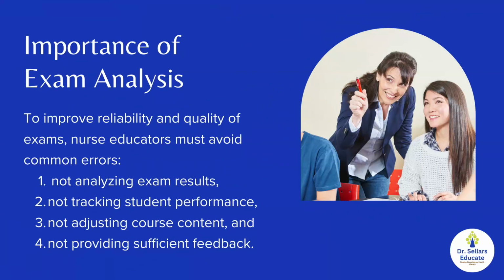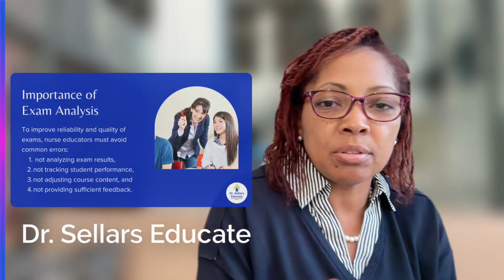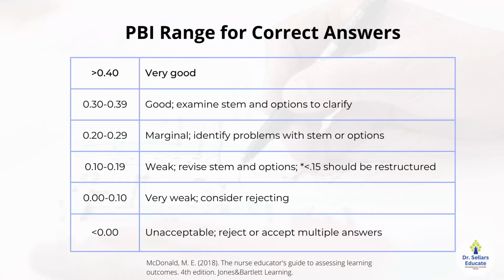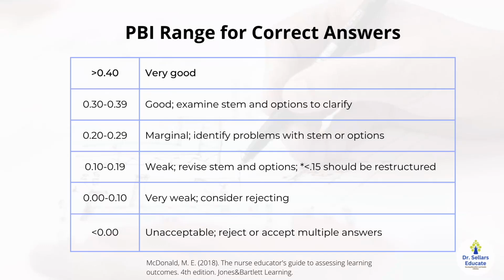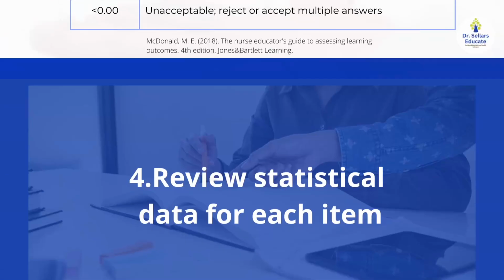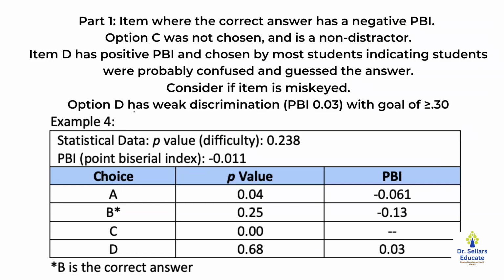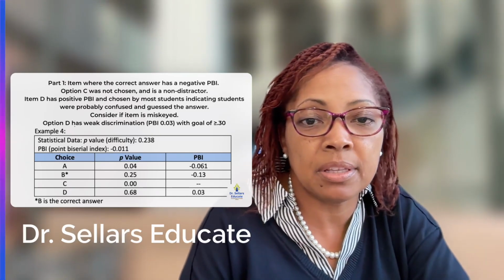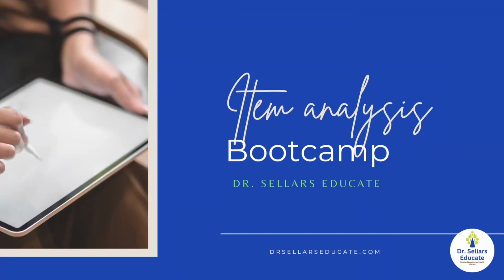Score Smarter: Statistical Secrets in Nursing Exam Analysis! Snapshot 182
Snapshot 182: Score Smarter: Statistical Secrets in Nursing Exam Analysis!
Boost Cognitive Learning with Data-Driven Insights!

Example 4:
Exam Statistical Data: p Value 0.238 and PBI: -0.011
Choice/ pValue/ PBI
A. pValue 0.04 /PBI -0.061
B* pValue 0.25 /PBI  -0.13
C   pValue 0.00 /PBI  —
D   pValue 0.68 /PBI 0.03
*B is correct answer
What ’story’ does the data tell you?

Questions???